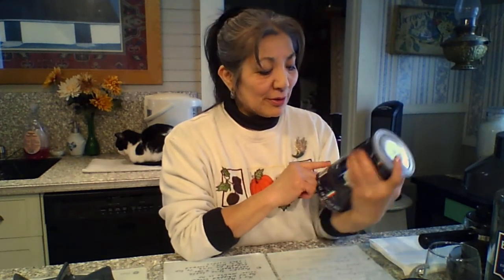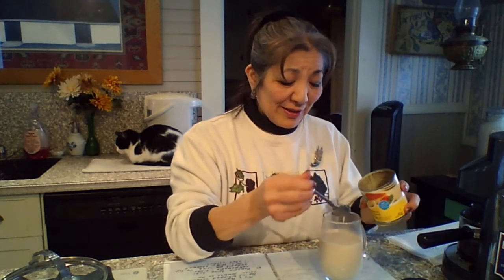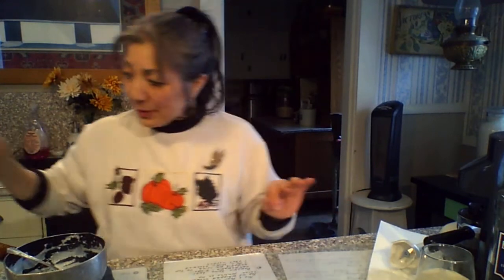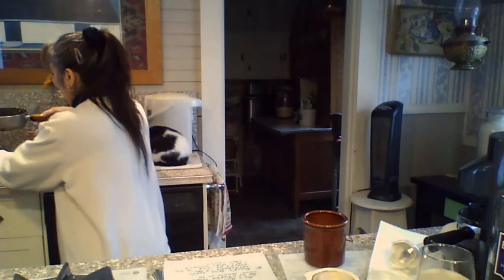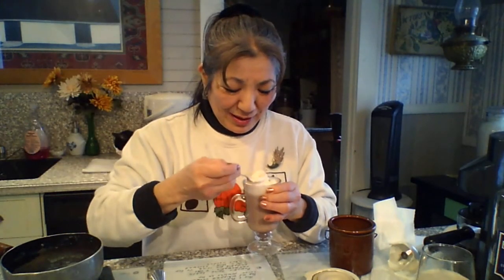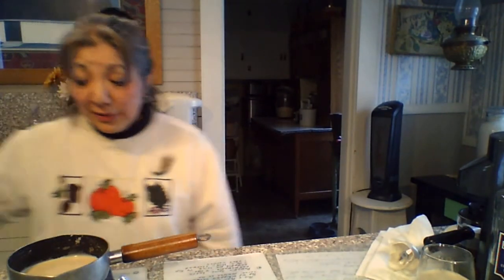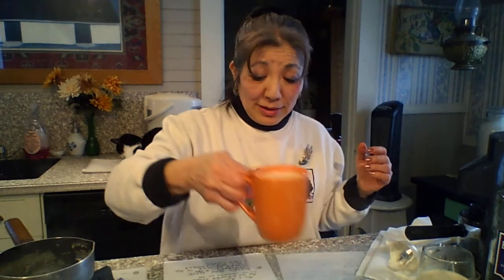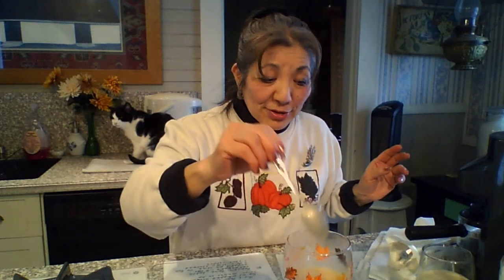Cappuccino and four extra special flavored Latte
Making holiday beverage.Cappuccino, Latte, Mocha Latte, Pumpkin Spice Latte